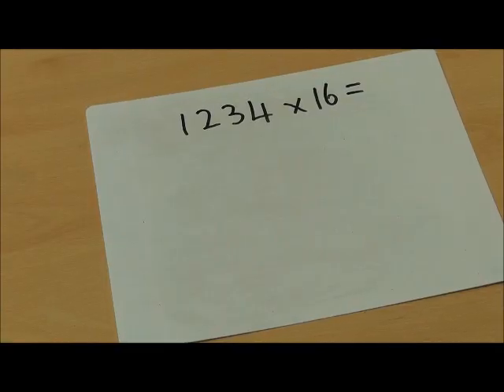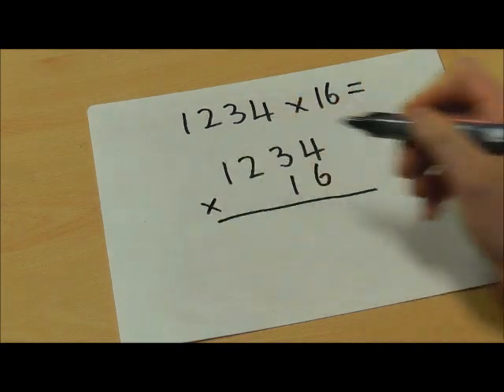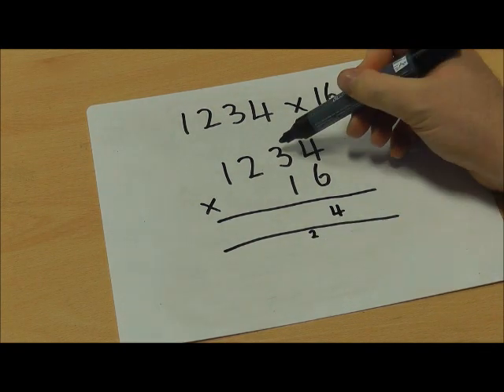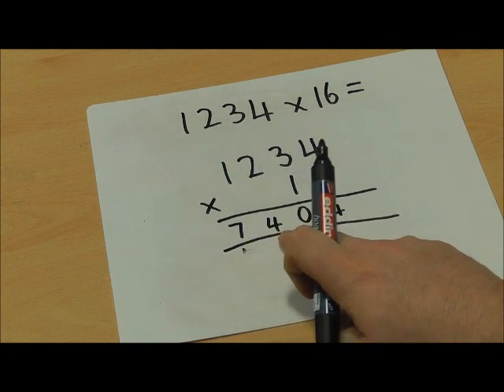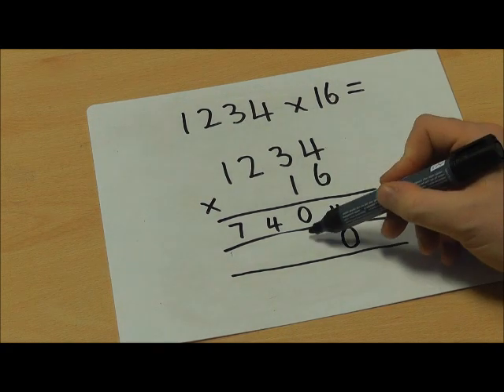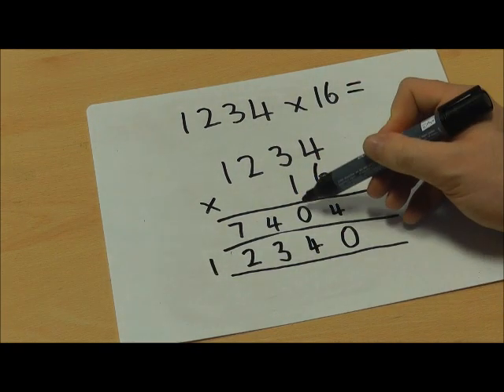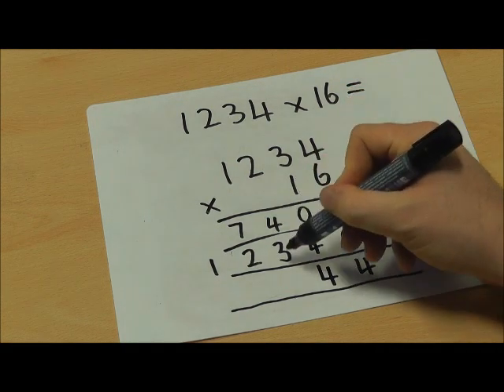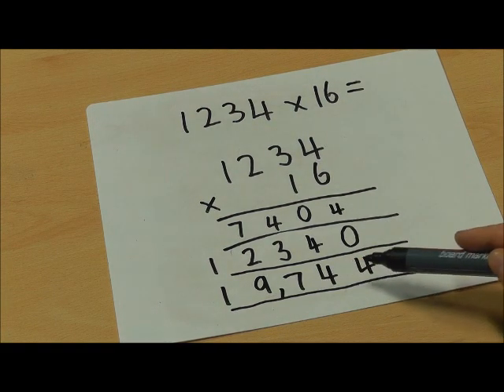Year 5 Numeracy using the long method for complex numbers